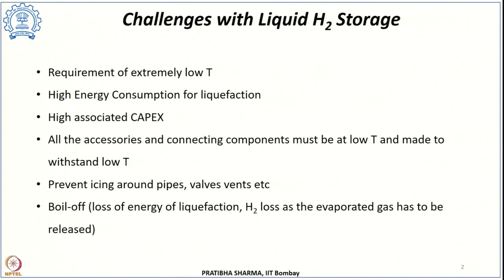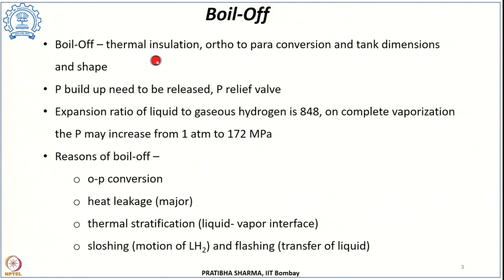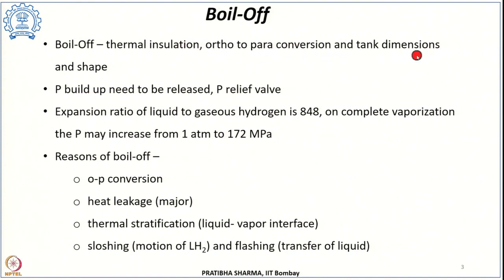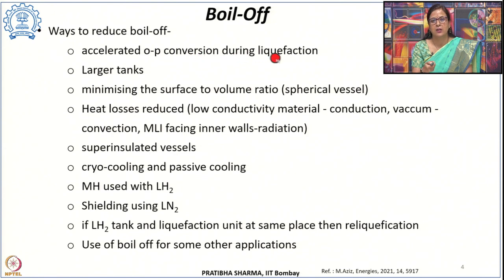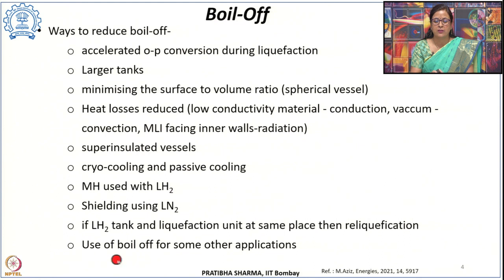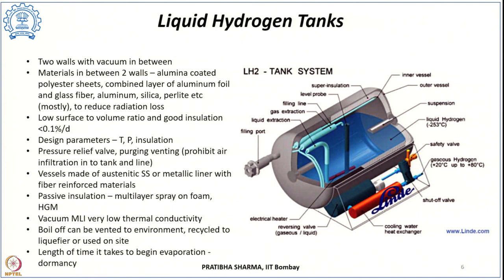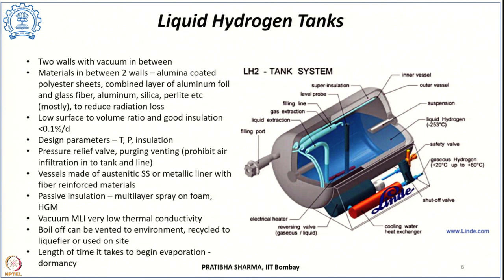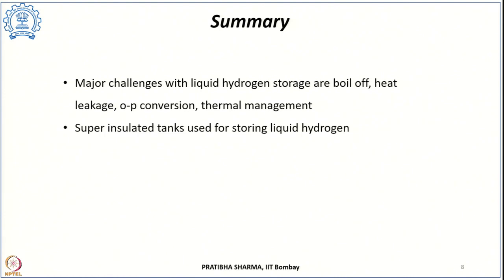Lecture 43: Liquid State Hydrogen Storage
Week 8: Lecture 43: Liquid State  Hydrogen Storage